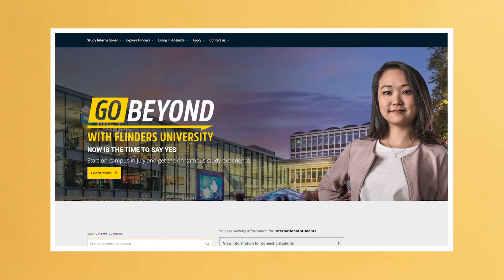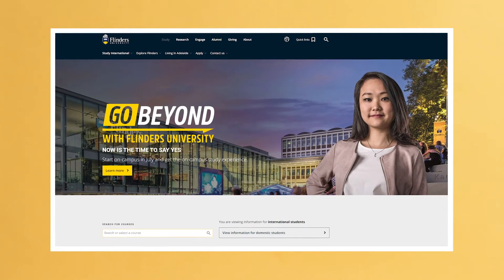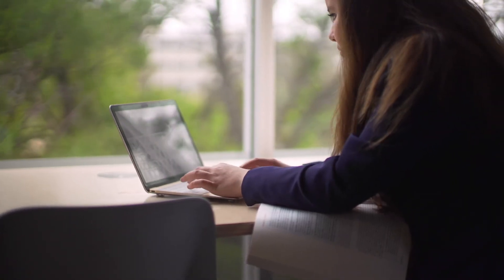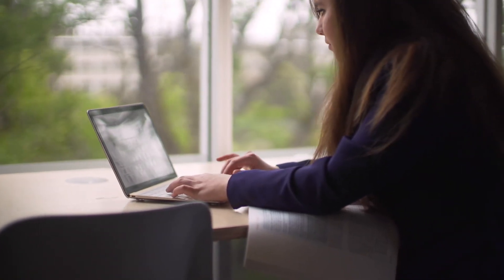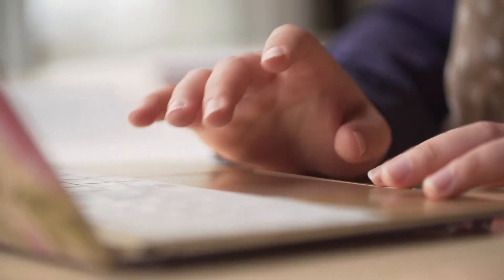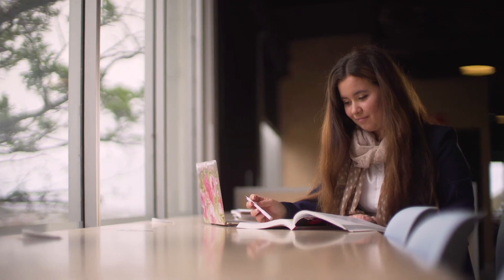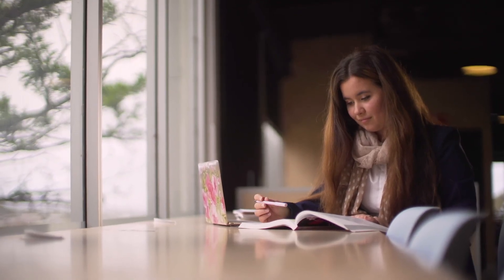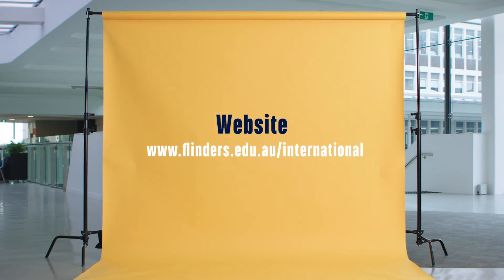Fees & Scholarships for International Students - Open Days 365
Learn about Fees & Scholarships for International Students with Melissa Willoughby, Country Recruitment Manager and Mark Charnley, Senior Manager, International Recruitment.

Find out more: flinders.edu.au/international